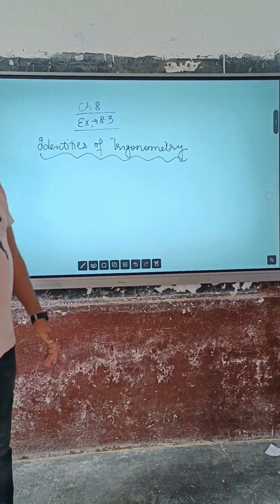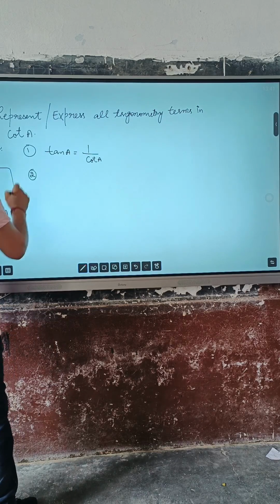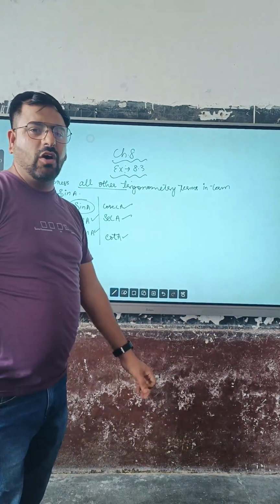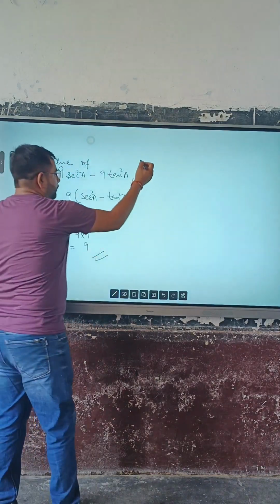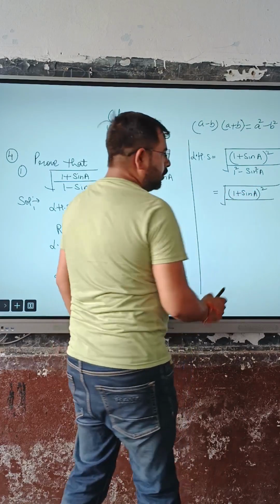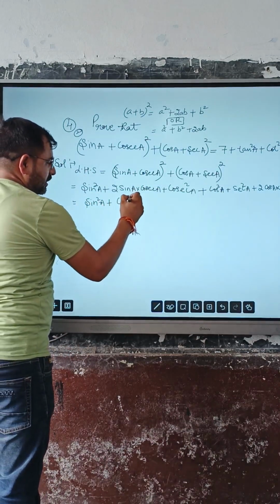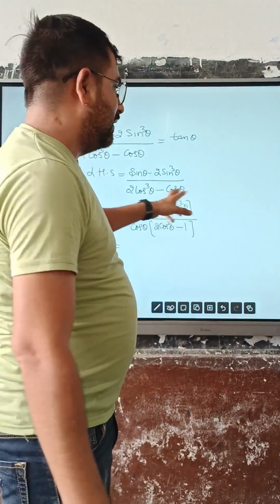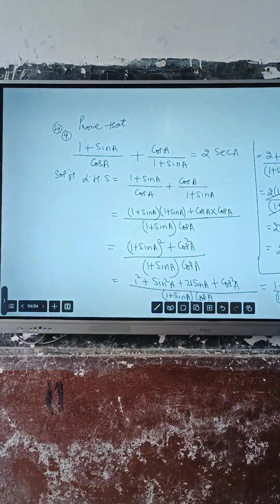Chapter 8 Trigonometry Part -4